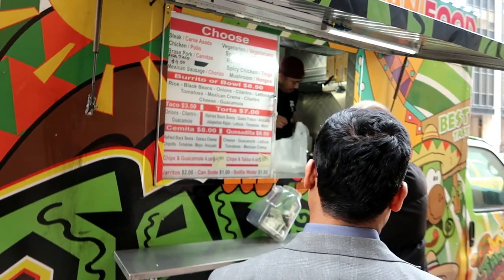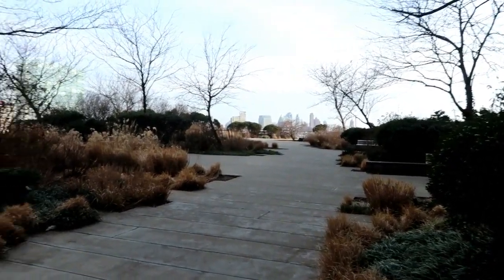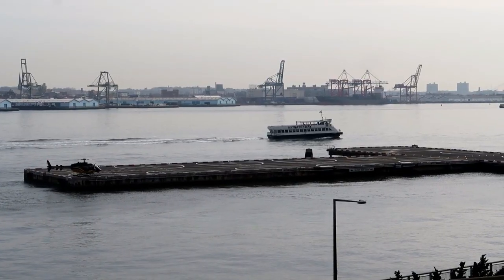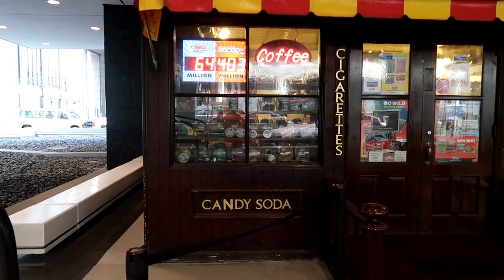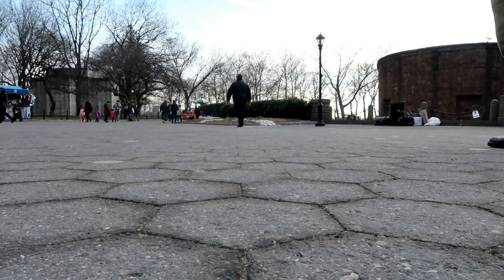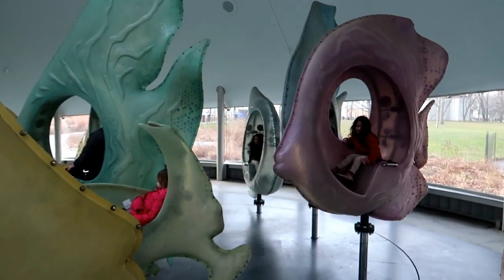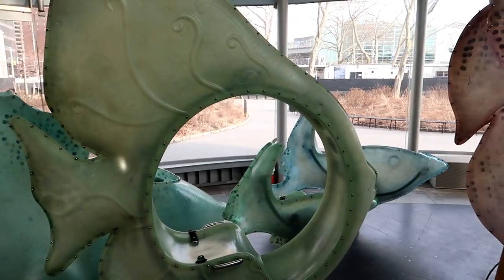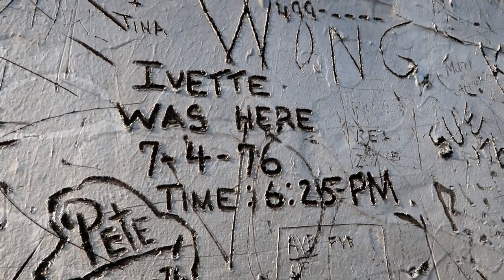Hidden New York City - Wall Street and Battery Park's BEST Secret Places (Things To Do in NYC)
Let's use the Atlas Obscura to find some hidden and unusual spots in New York ! We explore the area around Wall Street and Battery Park to unearth some hidden gems. We start at the Elevated Acre, an urban oasis in the heart of the Financial District. We then proceed to an office building, that has a lot more going with it then meets the eye. Afterwards, we proceed to Battery Park to ride one of Manhattan's strangest Carousel's, made of Sea Glass! Finally, we find what could be one of the oldest graffiti displays in New York City, perfectly preserved for over 40 years! This is a travel vlog you have to watch before visiting New York.

Be a part of where you go. We post at least one video weekly.